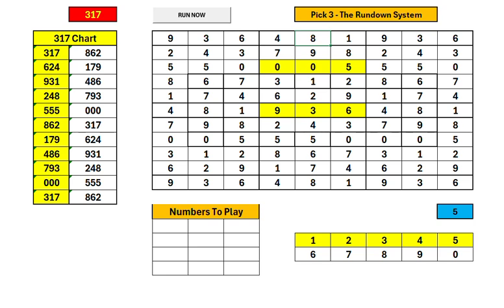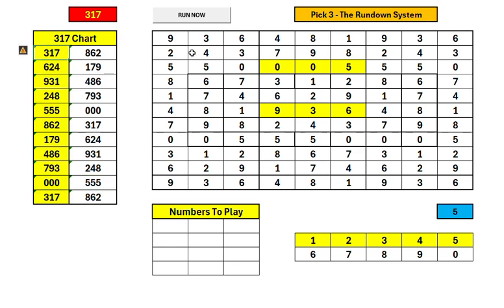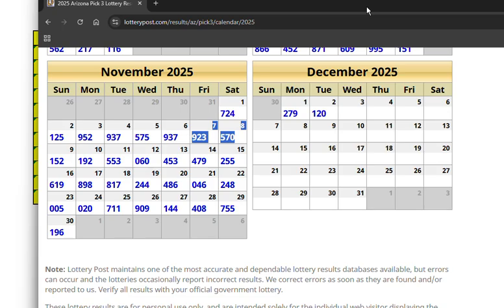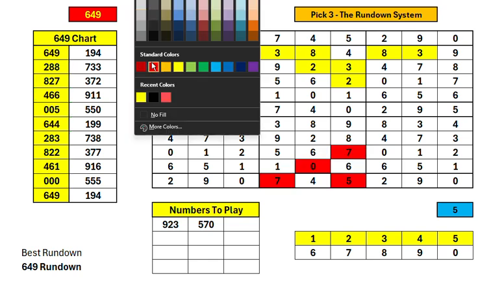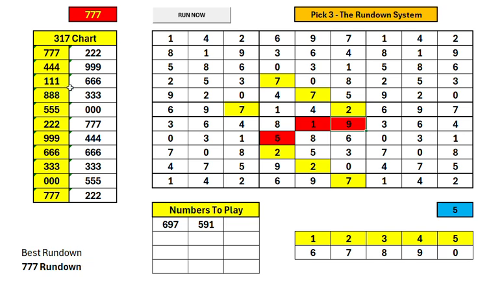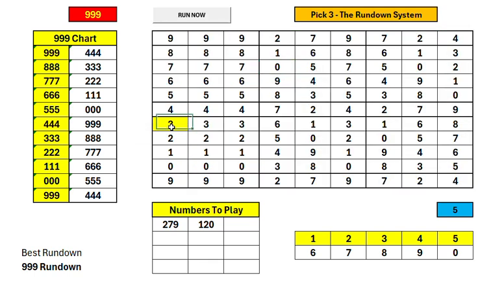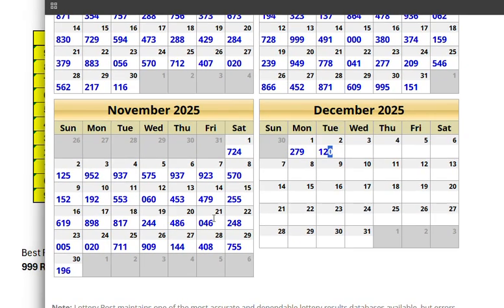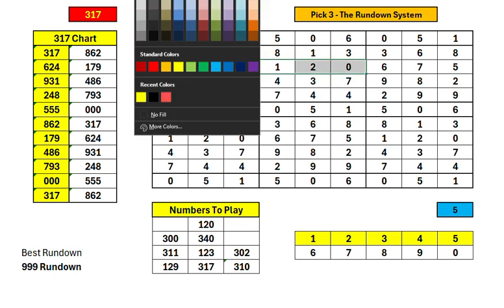Rundown Secret Spreadsheet: 12/3/2025 Pick 3 – Hunting the Next Number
In this video, I break down the 12/3/2025 Pick 3 results using my custom spreadsheet called “Rundown Secret.” I’ll show you exactly how I use this chart to analyze recent draws and hunt for the next possible winning number.

Using the Rundown Secret spreadsheet, we:

Enter the latest 12/3/2025 Pick 3 result
Generate a rundown-based chart automatically
Look for repeats, mirrors, and hot zones in the numbers
Narrow down potential next-hit candidates step by step
If you’ve ever looked at rundowns and thought, “I know there’s something here, but I’m not seeing it,” this video is for you. I walk through the process slowly so you can follow along with your own draws and start using the Rundown Secret idea for your Pick 3 strategy.

👍 If this helps you:

Comment “RUNDOWN SECRET” if you want more videos using this exact sheet on different dates/draws

🔔 Make sure you watch to the end so you can see how I use the chart to focus on a small group of numbers instead of guessing all over the place.

P.S. If you like to get a copy of this Excel Spreadsheet Go